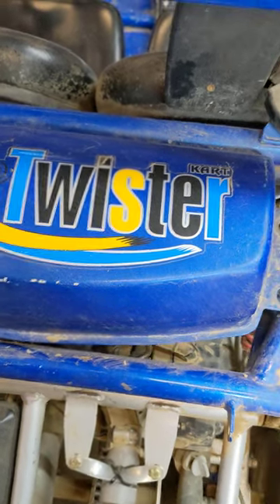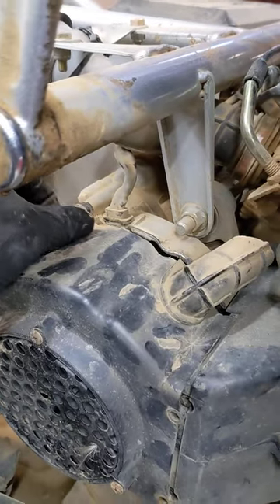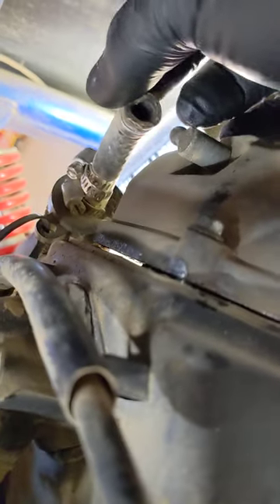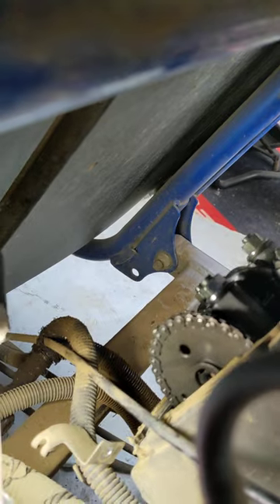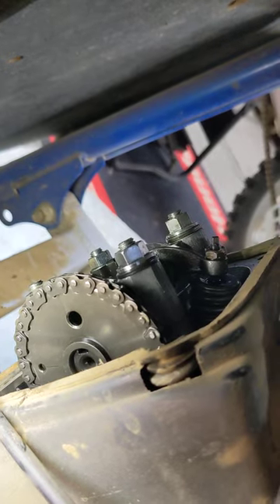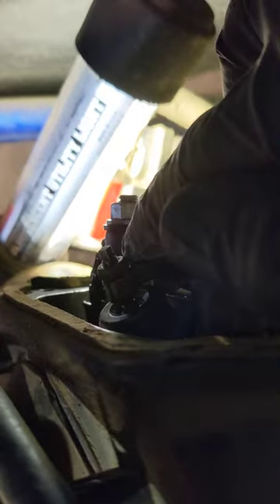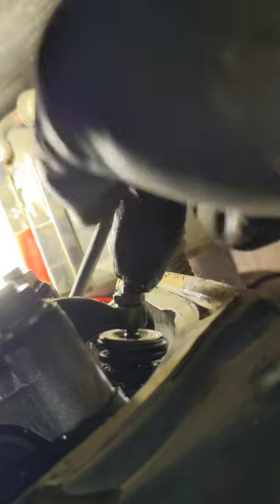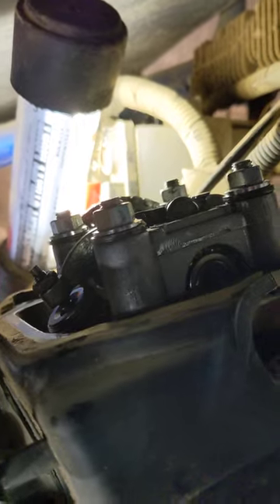Twister Hammerhead 150cc GY6 UM150IIR Go Kart Valve Clearance Check and Adjustment THOROUGH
An explanation of what's required to adjust valve clearance on the very common 150cc engine used in many go-karts, scooters, and other imports.

Disconnect battery
Remove flywheel guard with 8mm, Philips
Remove head cover 8mm, breather tube
Remove spark plug
Sping flywheel (clockwise only) until cam marks align/parallel with head, confirm valve free play and/or (since you're valves may be tight), TDC with visual inspection of piston in cylinder
Loosen nuts, 9mm, on valve adjustment screw
Loosen/Tighten adjustment screw by hand or with pliers to proper clearance, feeler gauges should drag
While holding adjustment screw, tighten nut
Cycle engine and recheck clearance
Installation is reverse of removal

This is my early 2000's Twister Hammerhead 150cc UM150IIR Go-Kart.

With cylinder at Top Dead Center on compression stroke (no valves engaged, cam lobs away from rocker arms, "should" have play if adjusted properly):
Intake .004in / .10mm
Exhaust .005in / .12mm